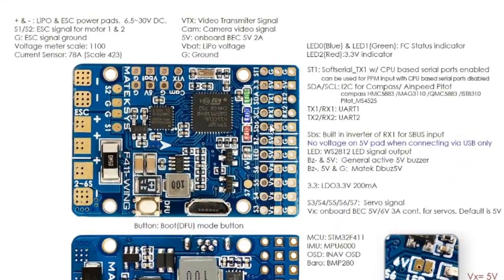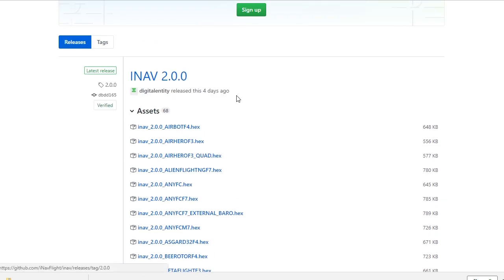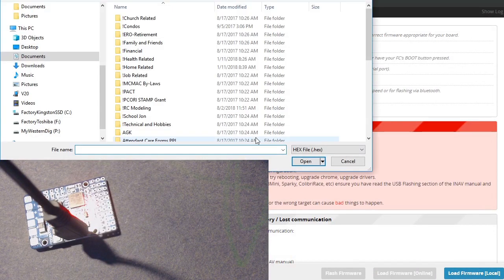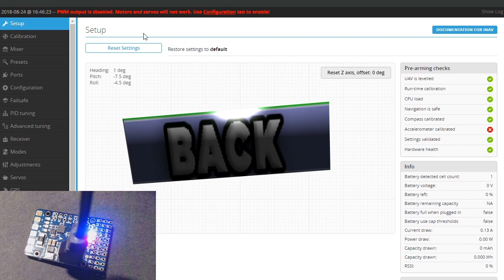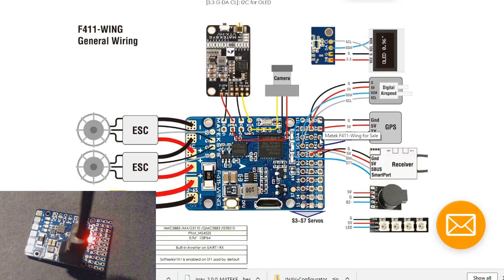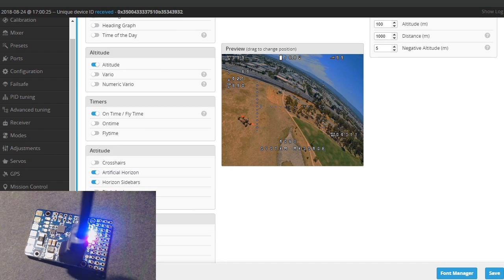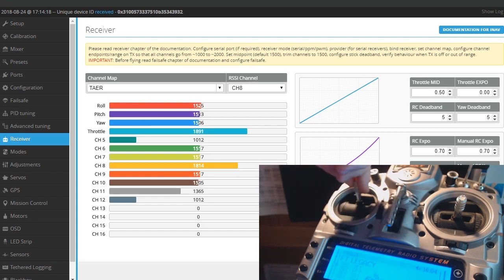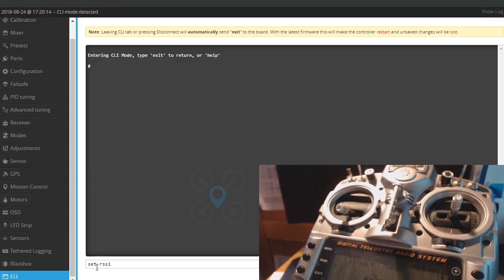Matek F411 Wing Flight Controller - iNav Firmware & Configuration RC Airplane Setup (In a flash)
Matek F411 Wing Flight Controller - iNav Firmware & Configuration RC Airplane Setup (In a flash). In this video I show how to load iNav firmware on the F411-Wing FC and how to configure iNav on the F411-Wing FC for a twin engine airplane with differential thrust. Tip: to install inav firmware hold the button down on the F411 FC while plugging in the USB cable, then run Zadig for the to install the correct USB driver. After that you can flash inav firmware with the options, no reboot sequence & full chip erase.

 Zadig iNav-USB Flashing (Beware there are reports that Zadig can disable mouse or Keyboard drivers and that ImpulseRC_Driver_Fixer is safer to use).